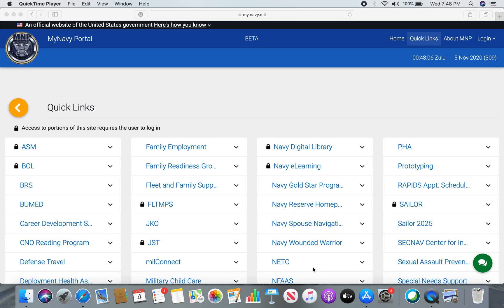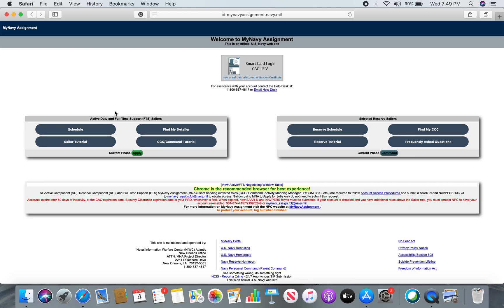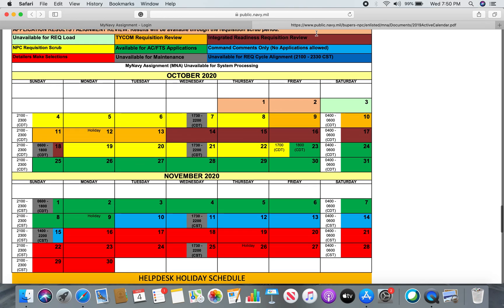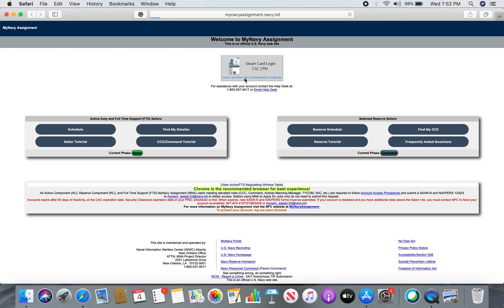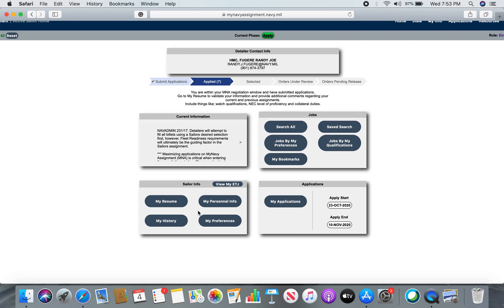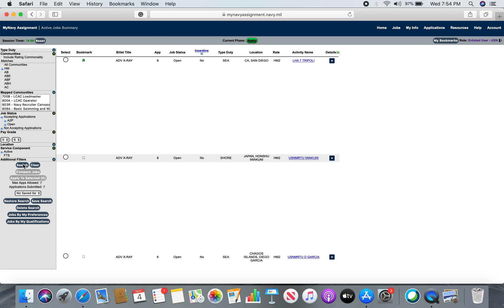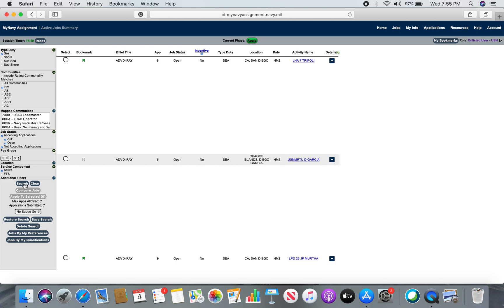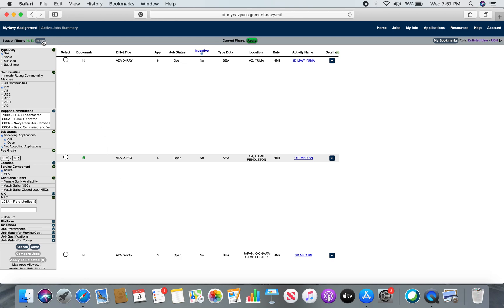My Navy Assignment Tutorial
This weeks L.E.A.D 360 training is being given by HM1 Moore. This video is going to encompass My Navy Assignment and how to navigate this new application!

The video will go over Orders Schedule, Finding your Detailer, HomeScreen, Access and selecting Jobs/billets, Bookmarks and your Resume.

If you’re looking for specific parts, you can go the specific time listed below.

-Location of of MNA on MNP (1:00)
-Schedule and how to read it (1:25)
-How to find your Detailer (3:00)
-HomeScreen and what’s on it (4:20)
-How to access and pick your Jobs (5:40)
-Accessing BookMarks (10:30)
-Going Over My Resume (12:15)